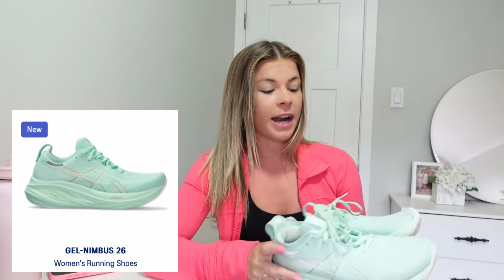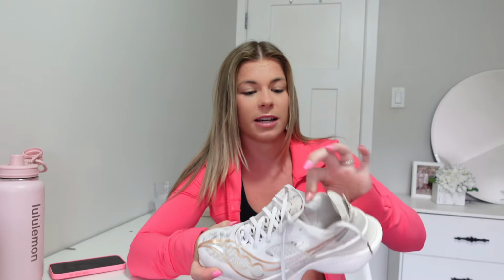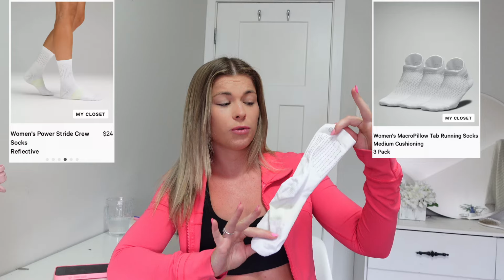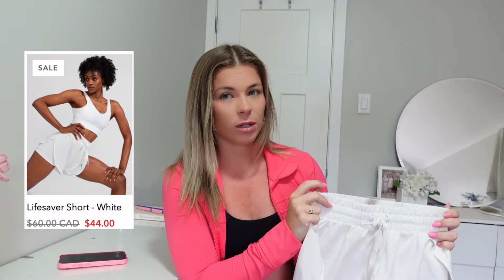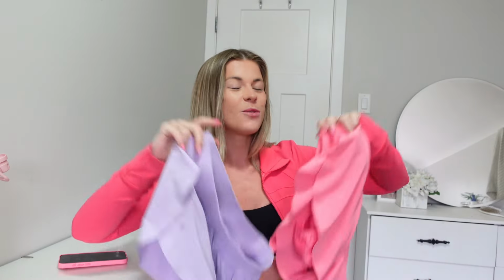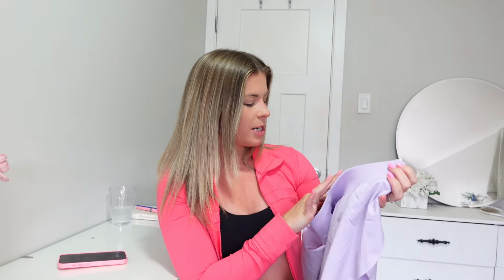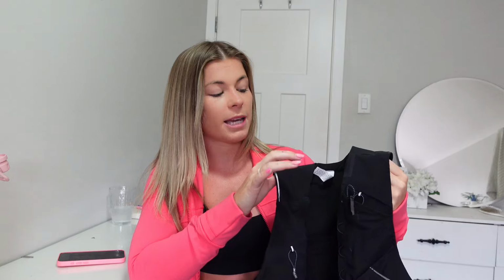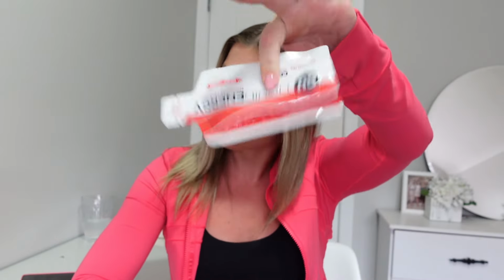MY FAVOURITE RUNNING GEAR | Shoes, shorts, gels, vest, socks, sunglasses. My running essentials!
Here are all my running gear I use for my short runs to my long race days. These are all my favourites that worked for me!

00:00: Intro
00:45: Shoes
04:15: Socks
05:10: Shorts
08:28: Vest
09:35: Gels
12:36: Water & Electrolytes
13:18: Chaffing Balm
14:46: Sunglasses